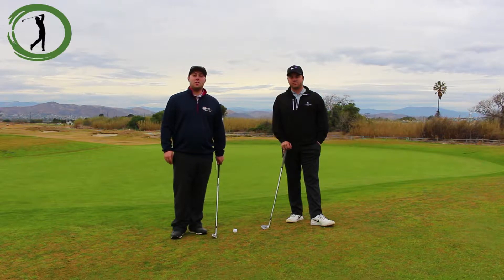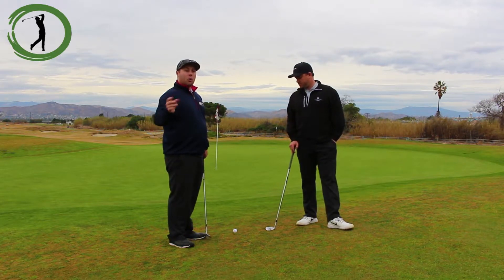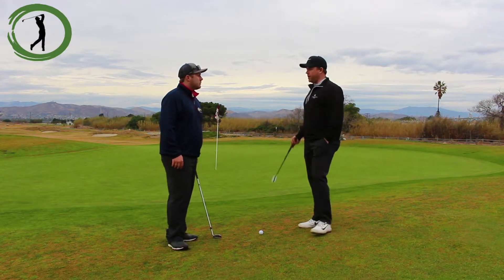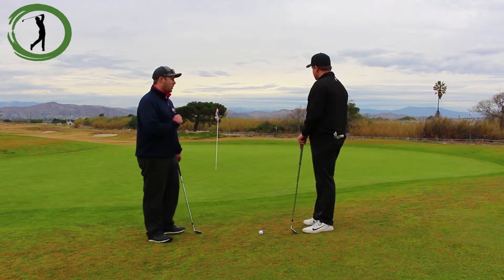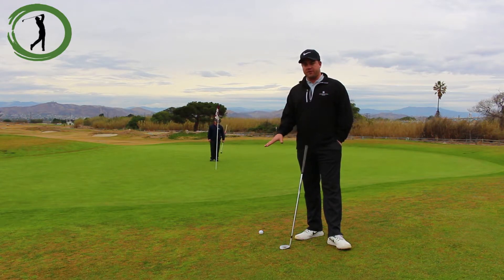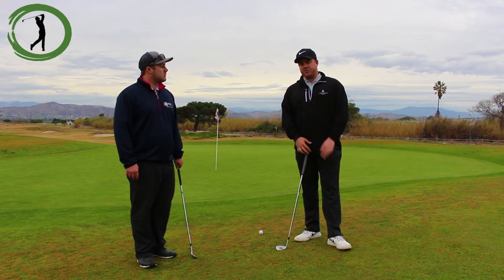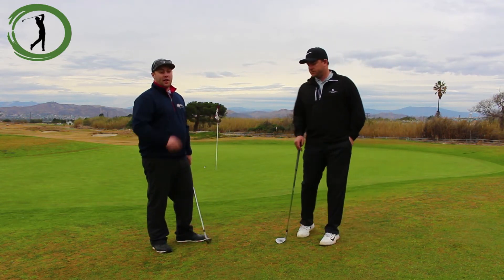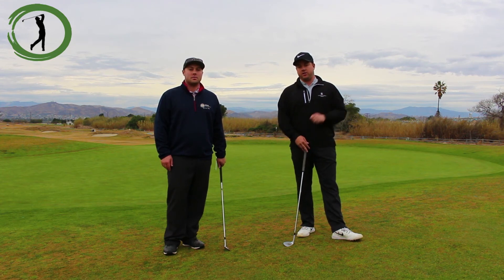Beginner Golf Chipping (Part 4: Landing Spot)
In part 4 of our beginner golf series on chipping we explain how it's important to pick a landing spot on the green, rather than focusing on the hole. Once you develop decent chipping technique you want to practice your short, medium and long distance chips to establish feel for your landing areas.